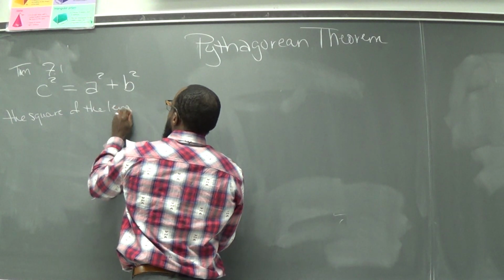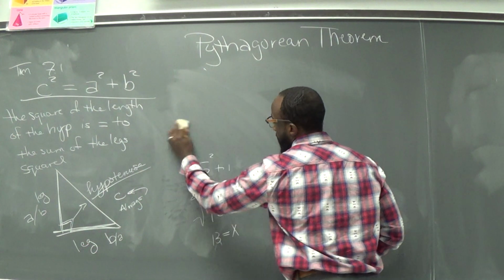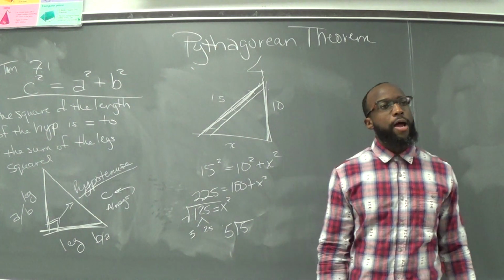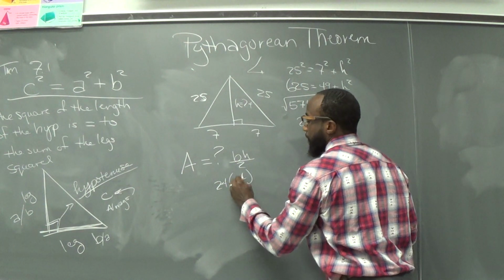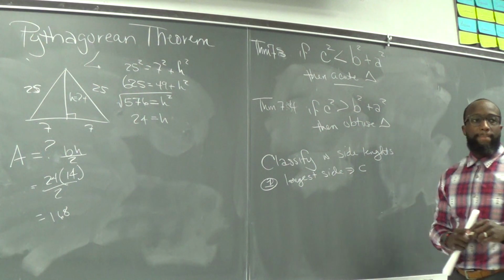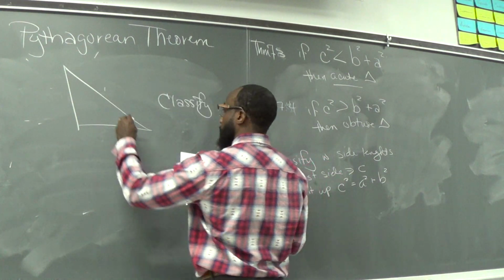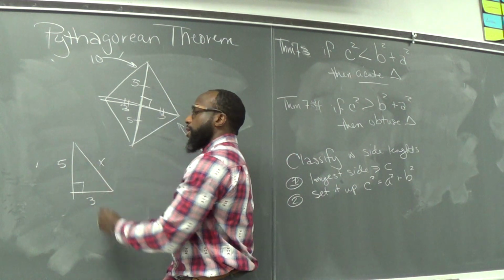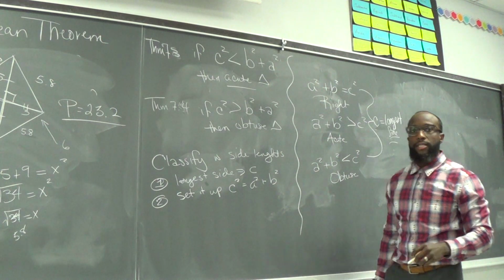Geometry: Pythagorean Theorem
The triangle Must be a right triangle to apply the theorem. The longest side of the triangle is opposite of the right angle. The longest side is denoted by the letter "c". The sides that make the right angle are interchangebly labeled "a" and "b".